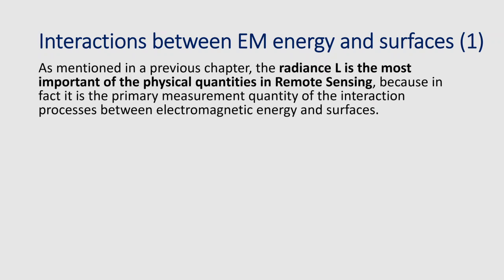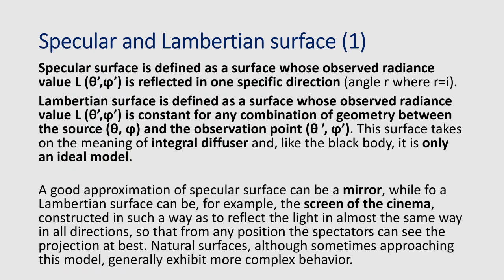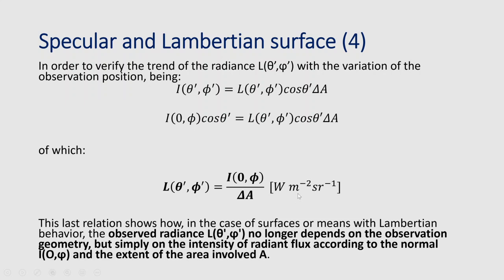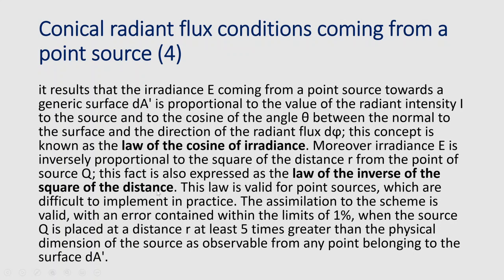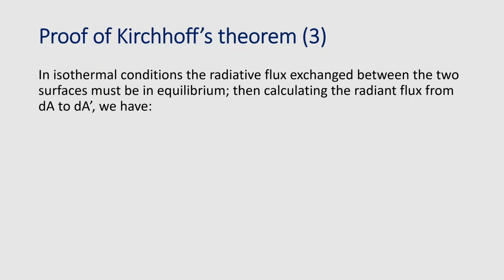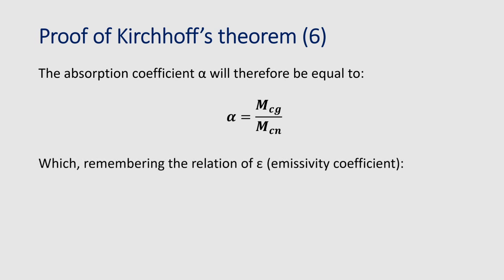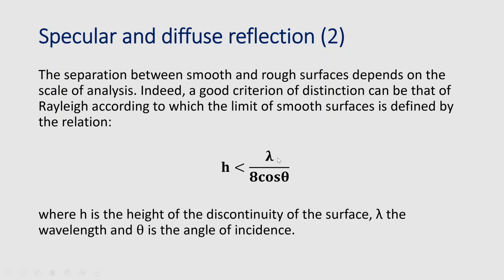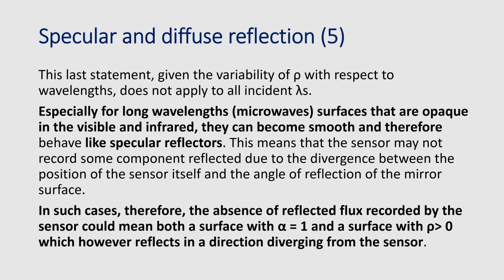Lecture 5 Interactions between EM energy and surfaces Part I